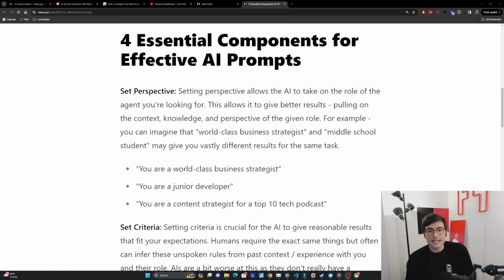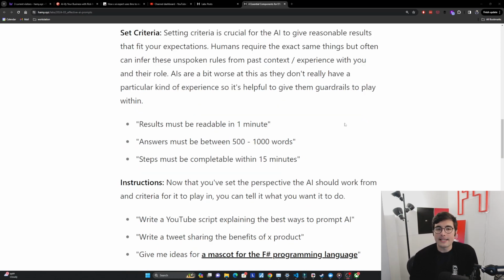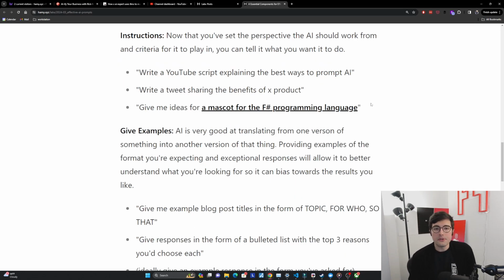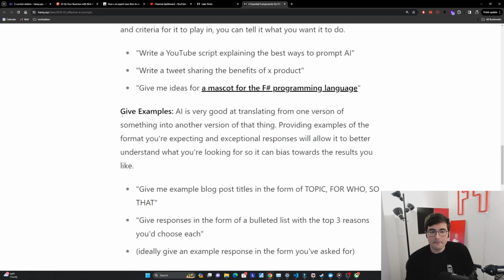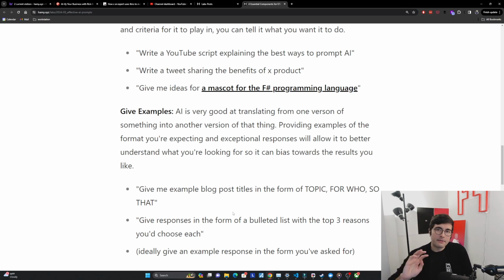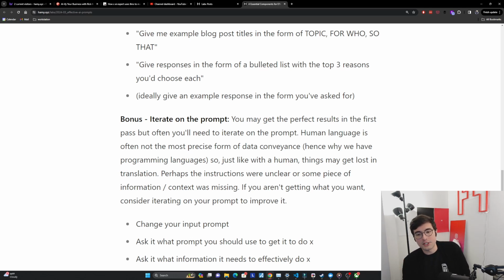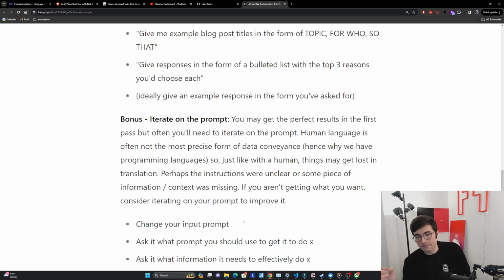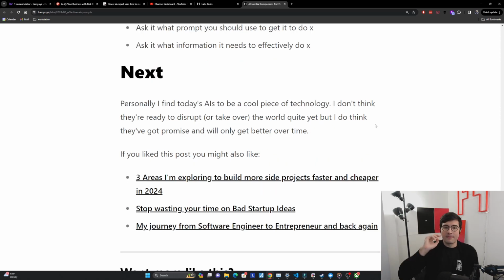4 Essential Components for Effective AI Prompts - Accurate, consistent results from an AI Expert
In this video we walk through 4 components for effective crafting effective AI prompts. We talk about how each is important in guiding the AI to get accurate, consistent results and ways to iterate on them to improve.

Chapters

00:55 - Set Perspective
01:45 - Set Criteria
02:35 - Give Instructions
03:10 - Give Examples
04:15 - How to iterate on prompts

# Support